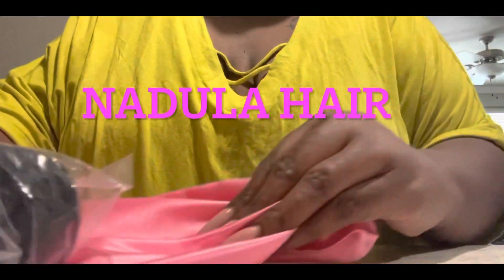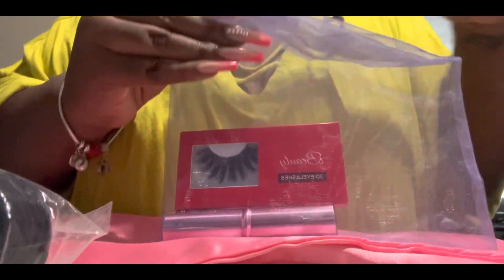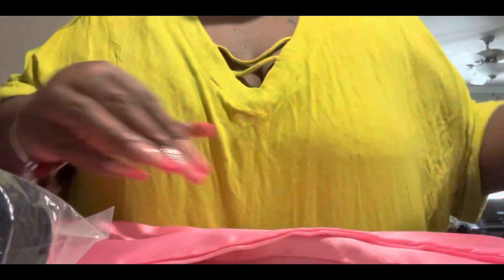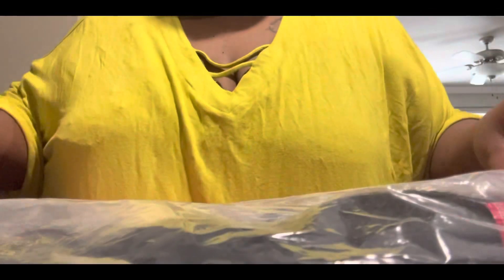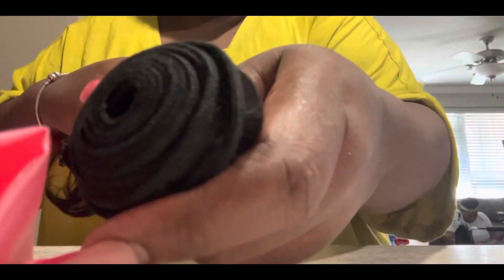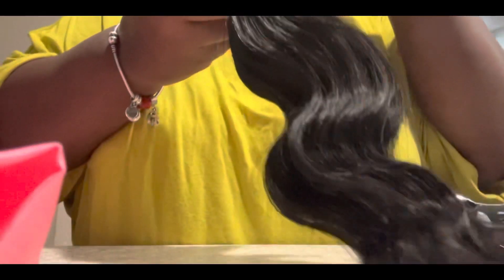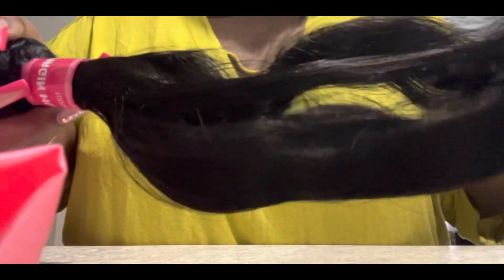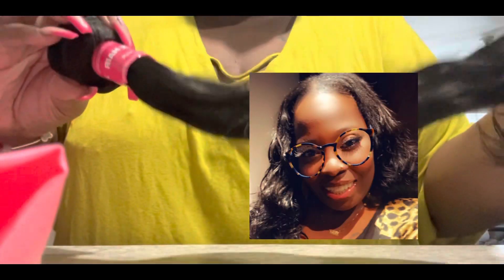Get you some Nadula Hair